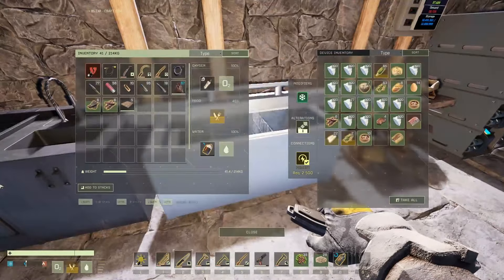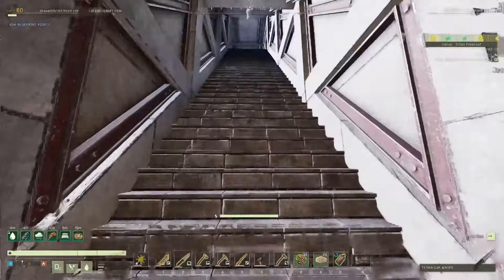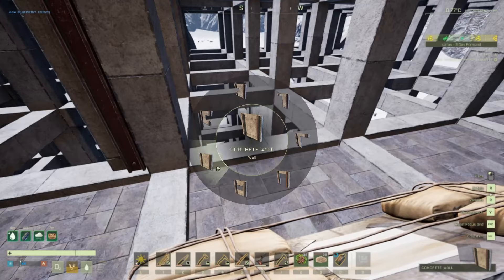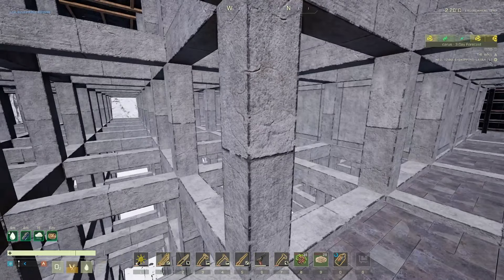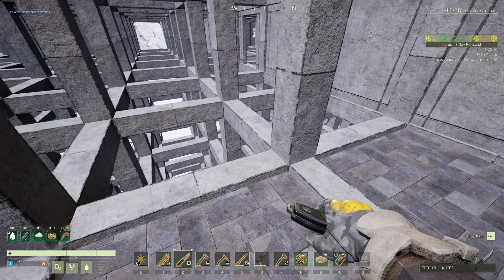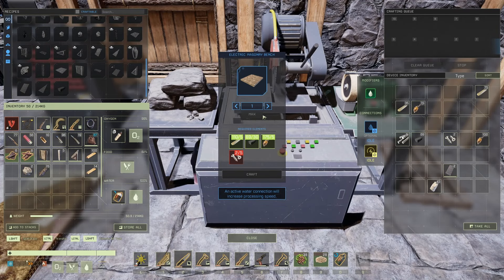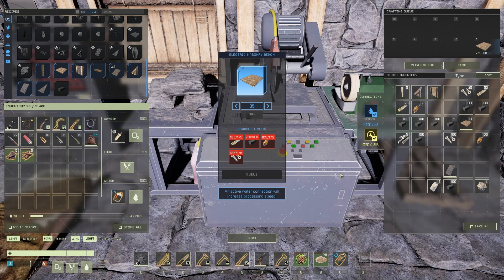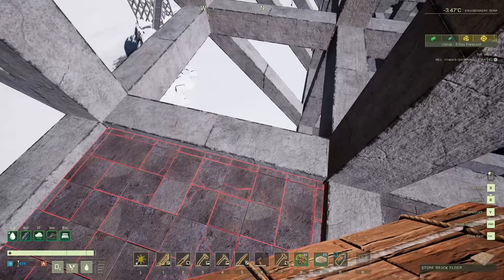The Location For The Greenhouse! Icarus Openworld Gameplay S04E133